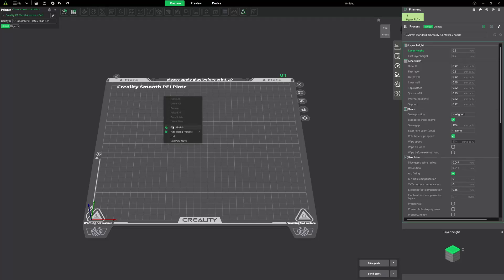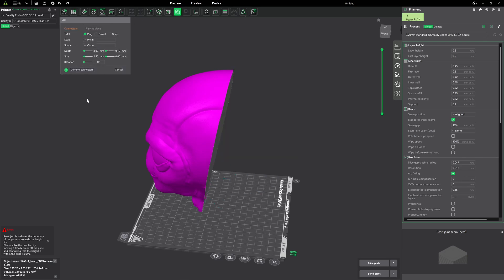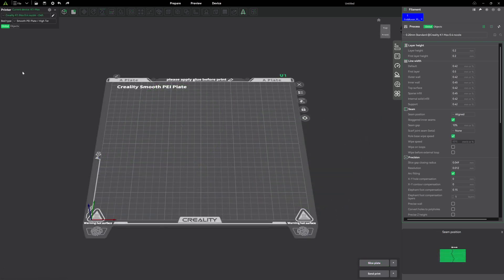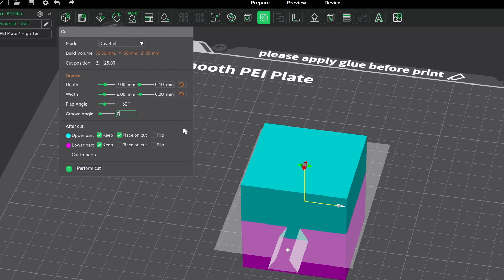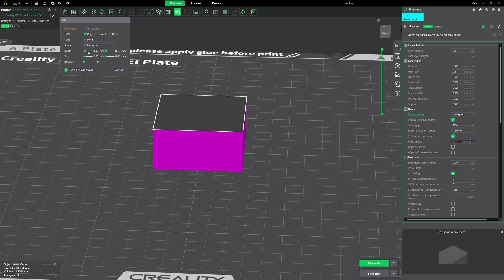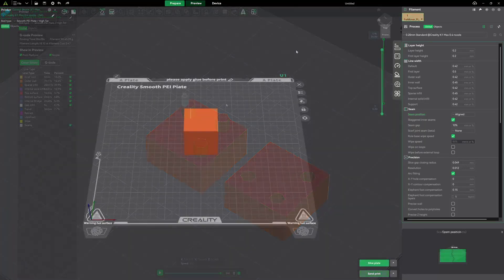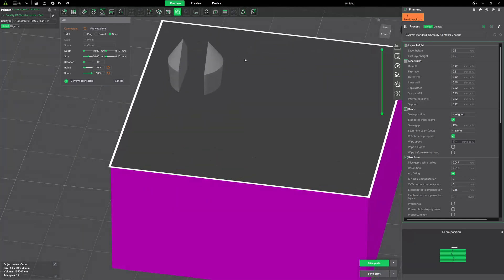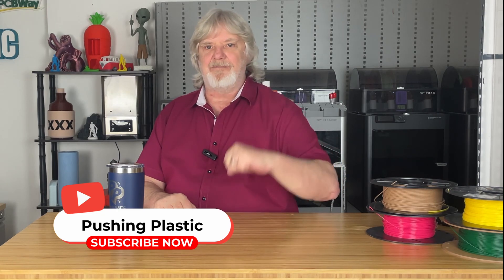Mastering 3D Model Cutting & Connector Addition with Creality Print 6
In this video, we dive into the world of 3D modeling with a step-by-step guide on cutting 3D models and adding connectors! Whether you're a beginner or a seasoned designer, you'll learn practical techniques to slice your models with precision and seamlessly integrate connectors for functional, real-world applications. We’ll cover essential tools, tips for clean cuts, and how to design sturdy connectors that enhance your 3D projects. Perfect for 3D printing enthusiasts, engineers, or hobbyists looking to level up their skills.

Video Chapters
0:00 Intro
0:23 PCBWay
0:47 Cutting A 3D Model
5:22 Adding Dovetail Connectors
8:54 Adding Plug Connectors
13:09 Adding Snap Connectors
18:00 Closing